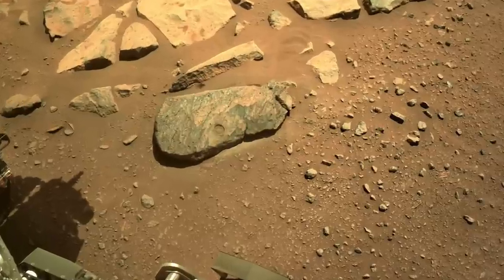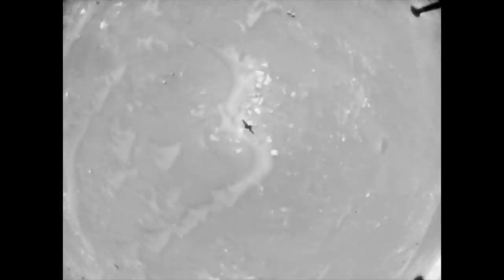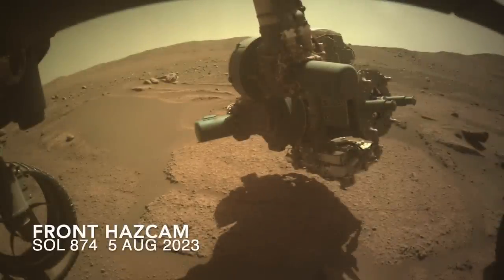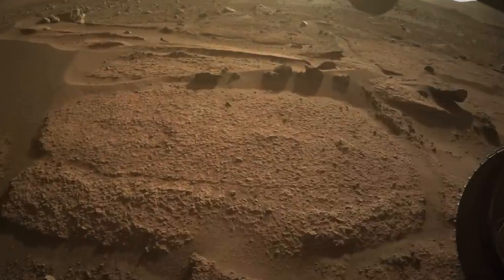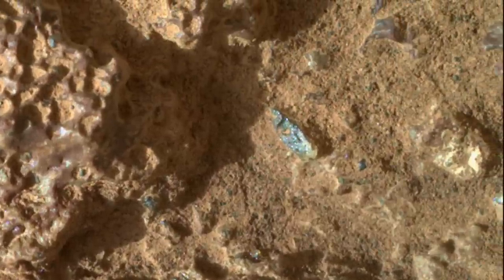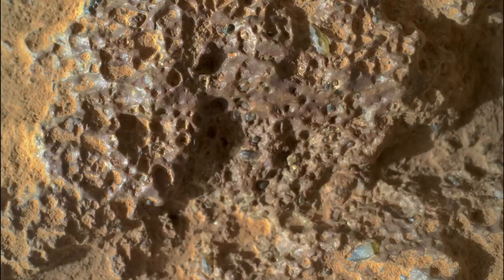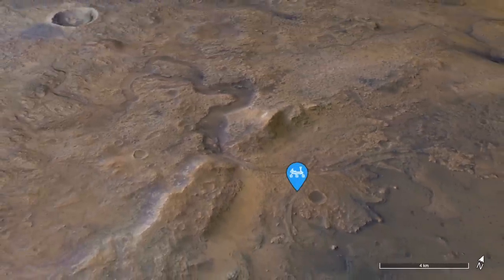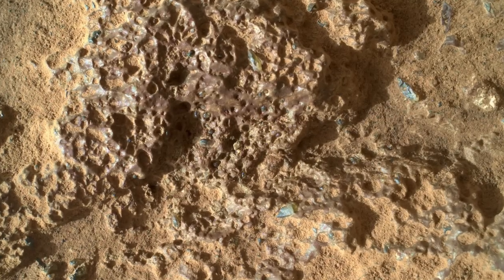Odd crystals appear after Perseverance blows away dust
Episode 123
Perseverance is equipped with a device to clear rock powder from the abrasion patches made with its drill.  But sometimes it gets used just to the blow dust off rocks.  The most recent use revealed tiny Martian treasures.